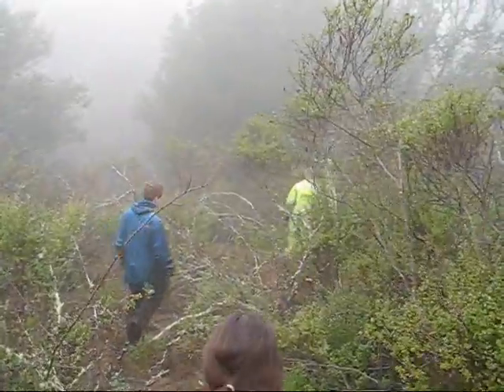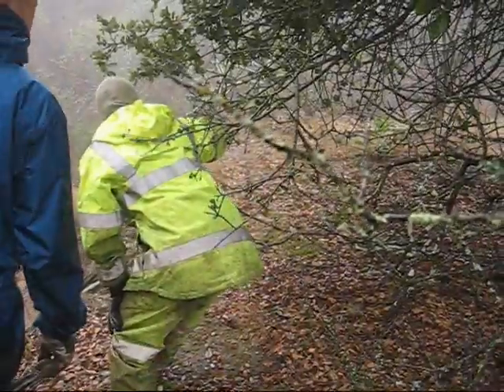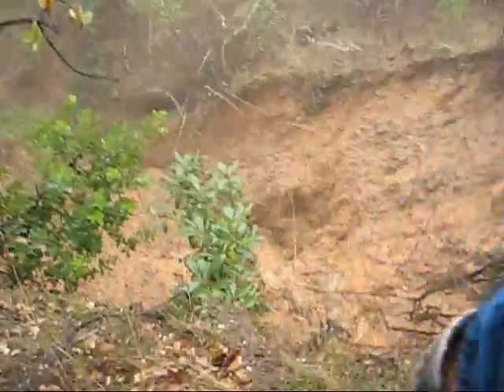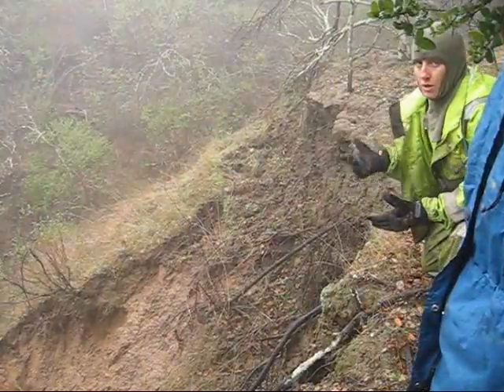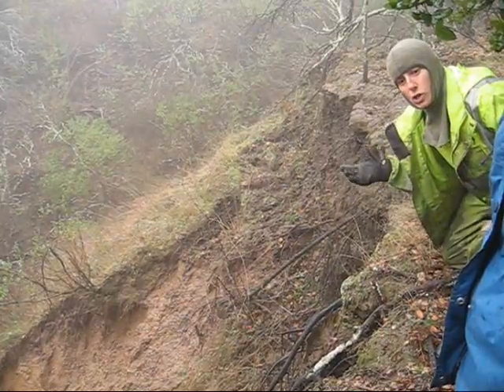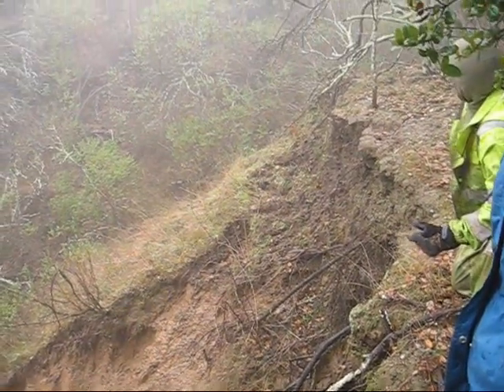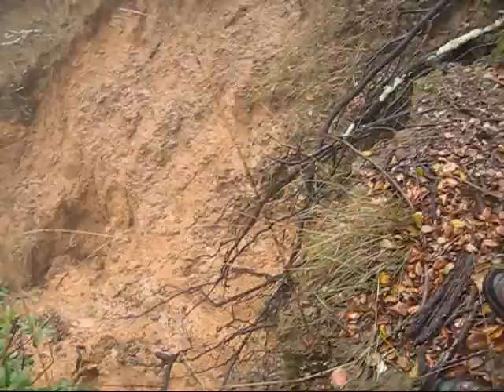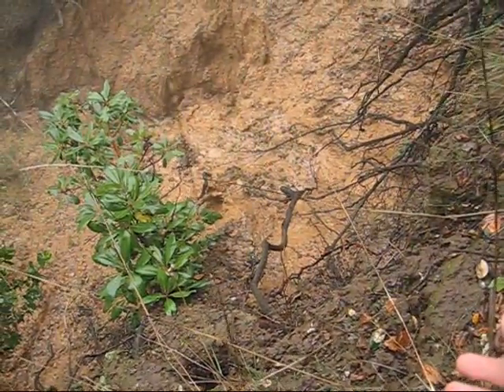Large Gully Near Prince Prairie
True size of this gully is hard to convey in two dimensions.